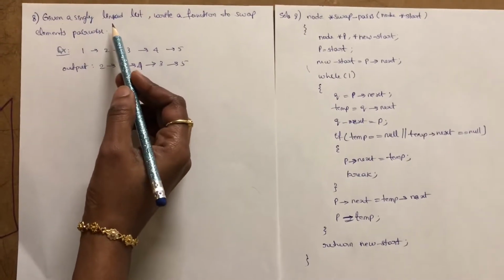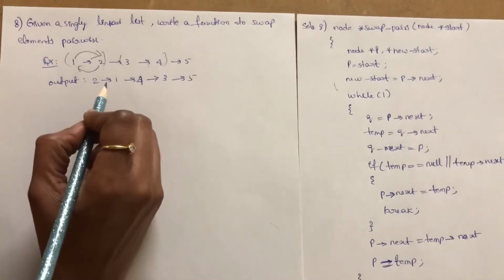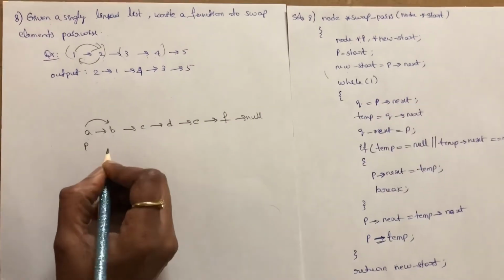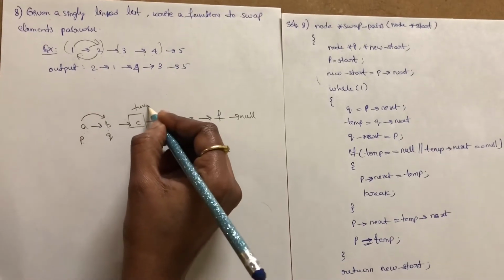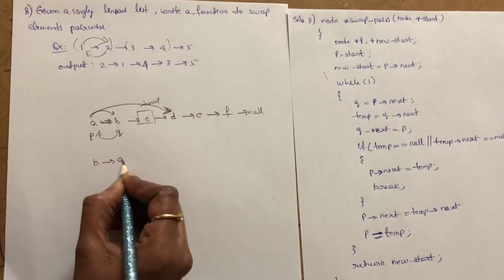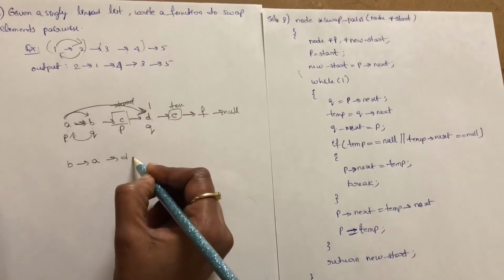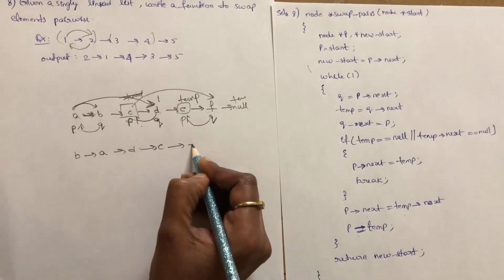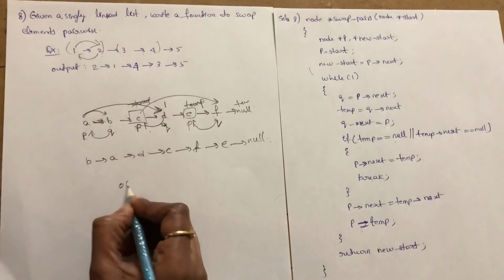Write a function to swap elements pairwise in singly linked list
8. Given a singly linked list, write a function to swap elements pairwise